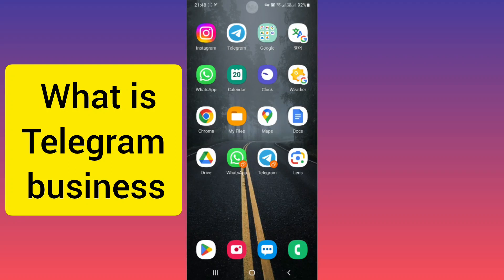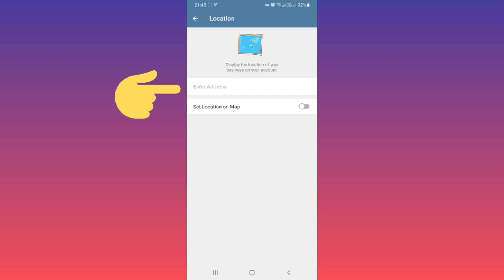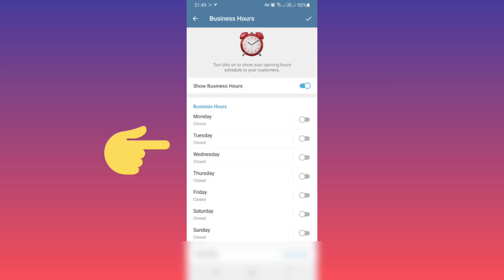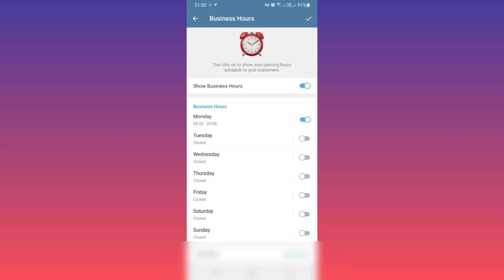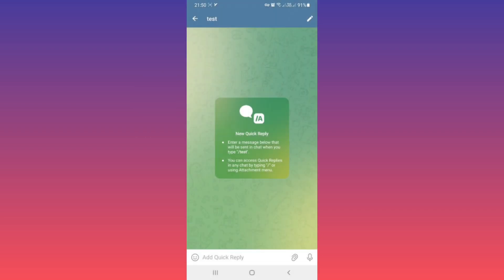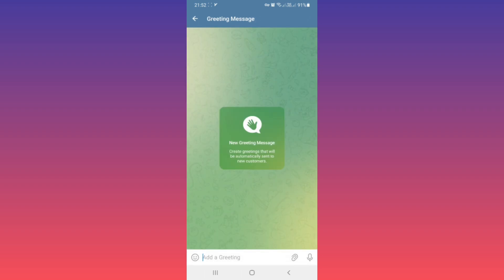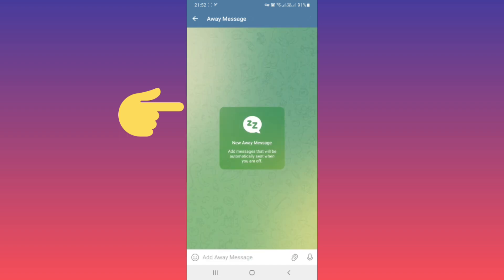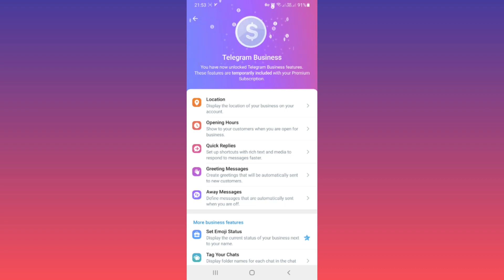What is Telegram business Features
in this video We will answer this question What is Telegram business Features

Telegram Business features:

Location: 00:34

Display the location of your business on your
account.
Opening Hours: 00:55

Show to your customers when you are open for
business.

Quick Replies: 02:00

Set up shortcuts up to 20 messages each to
respond to customers faster.

Greeting Messages: 02:45

Create greetings that will be automatically sent
to new customers.

Away Messages: 03:29

Define messages that are automatically sent
when you are off.